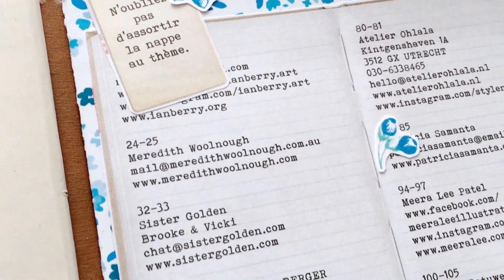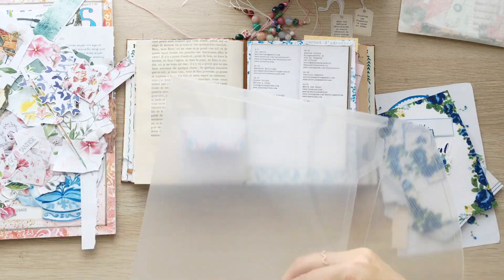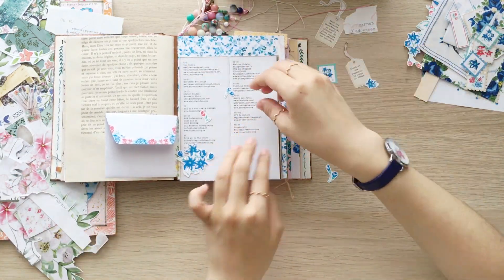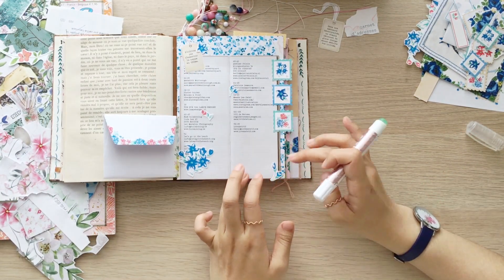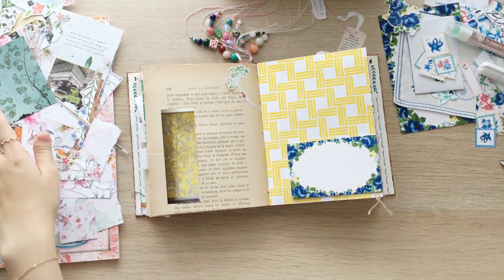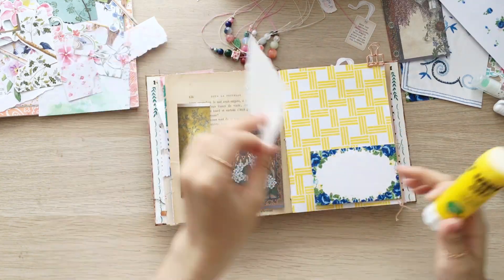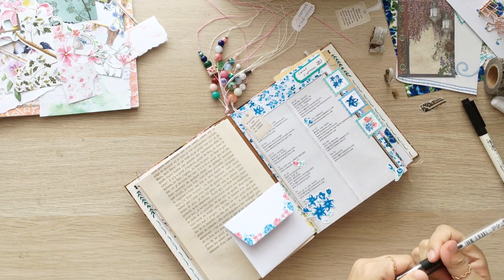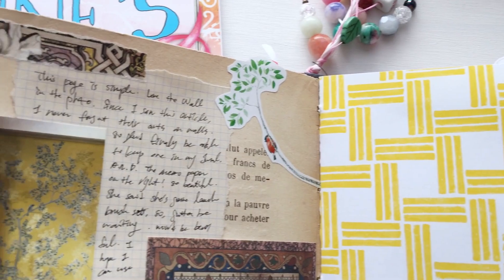Daphne's Diary Journal with me | Blue Floral | S3:E5 | 2 Pages Junk Journal Process for Beginners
I'm sharing a junk journaling process that I did with the cutouts from Daphne's Diary 2017-3 that I made in this journaling video: Daphne's Diary Journal with me | Nice, France | Summer

Take a look at Blue Floral printables! Click the links below to my Etsy shop. You will be able to purchase any kits that you like!
- My Etsy Shop, ROSY JOURNAL
- Vintage Linen Kit
- Patterned Paper Kit
- Journal Card kit
- Envelope Kit
- Ephemera Kit

I hope you enjoyed this junk journal with me video. Let me know if you have any questions :)